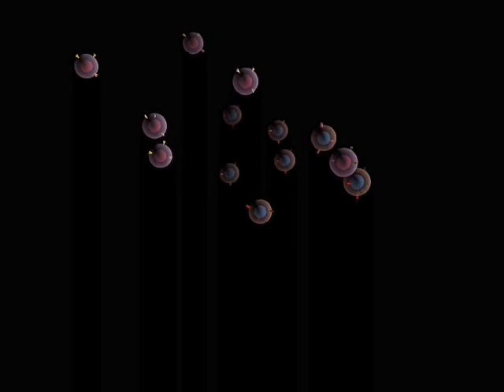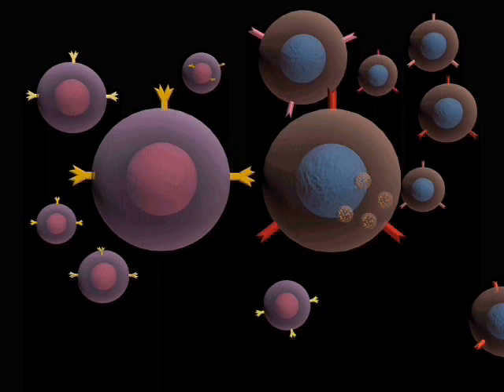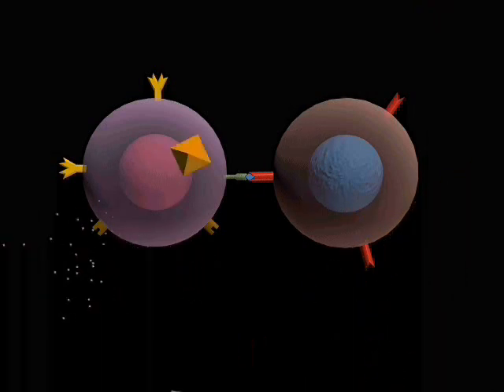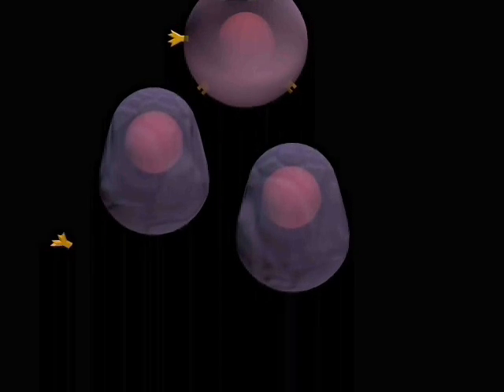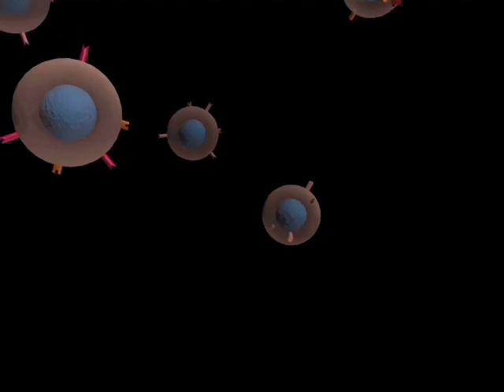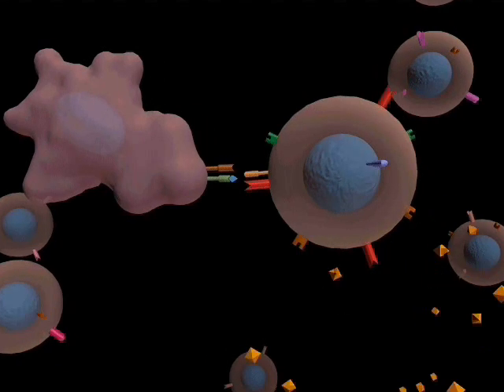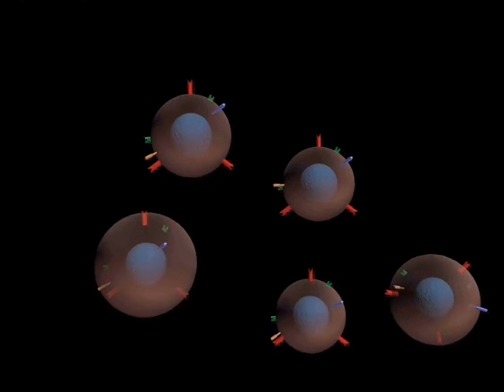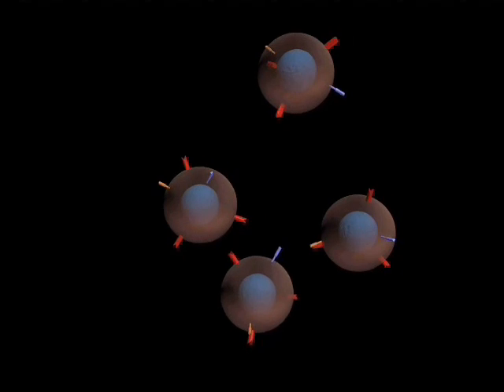Clonal Proliferation.avi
This video shows how immune cells divide themselves by proliferation.  These cells make up the innate immune system and protect the body against antigens.